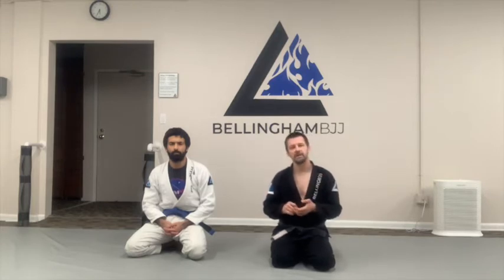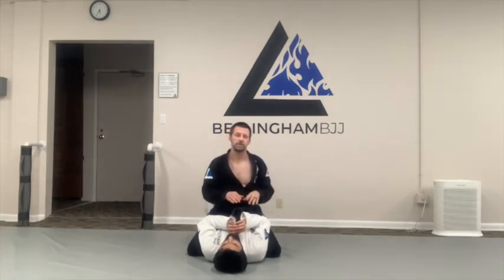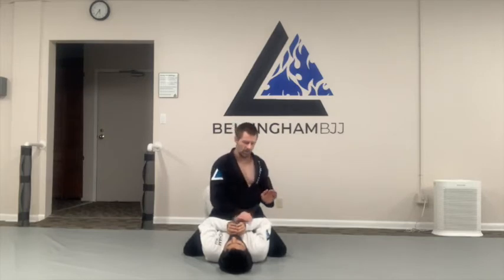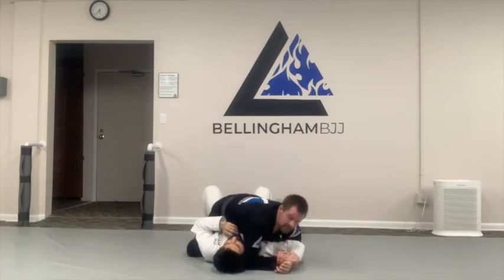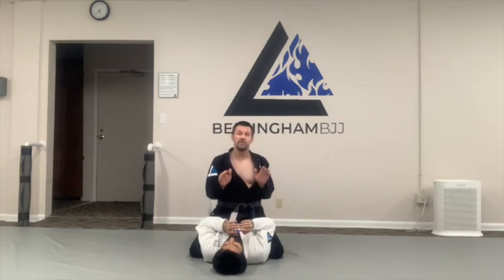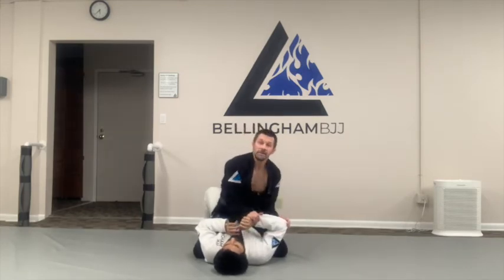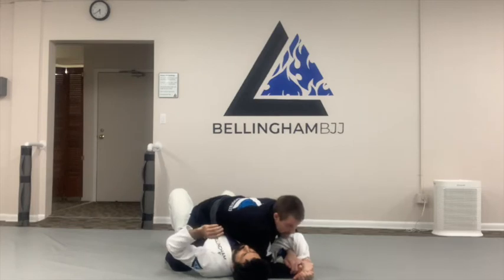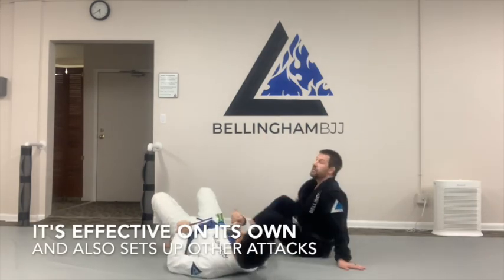Fundamentals: Americana from Mount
The Americana from mount often gets the rap of being a strength move. Not so! Here are some details that'll make it work for smaller folks.